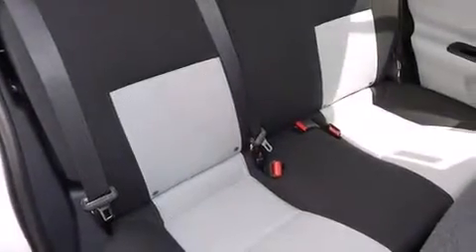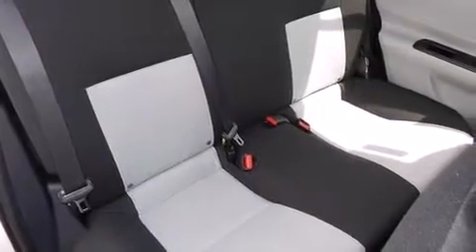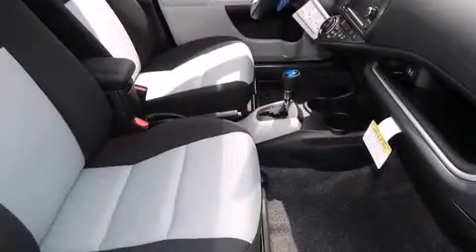2014 Toyota Prius c Napervillle IL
We have been honored to serve the Napervillle IL area , we promise that your experience at our dealership will exceed your expectations ! Year : 2014 Make : Toyota Model : Prius c Engine : 1.5l 4-cylinder atkinson-cycle vvt-i Trans . Napervillle , IL 60540